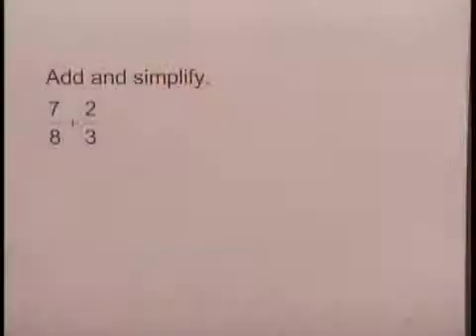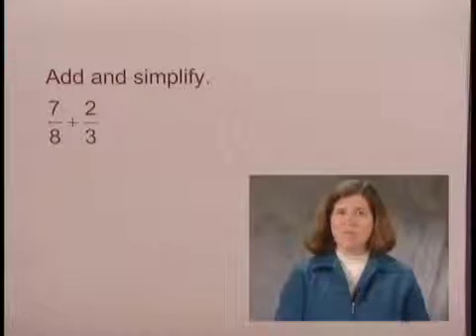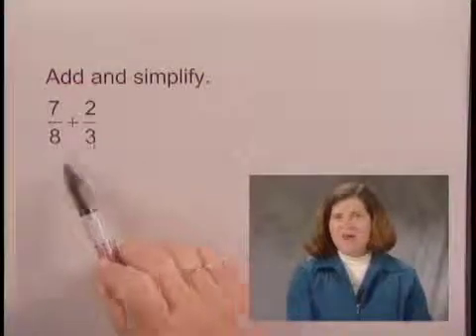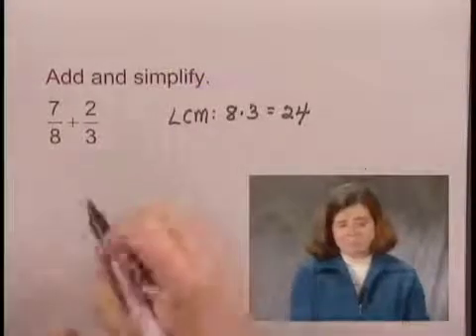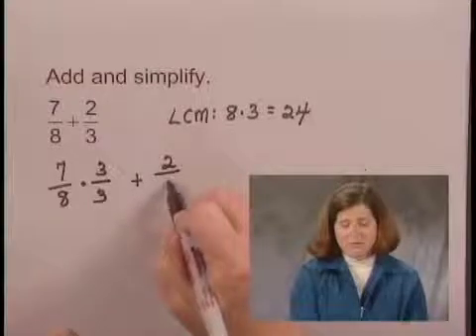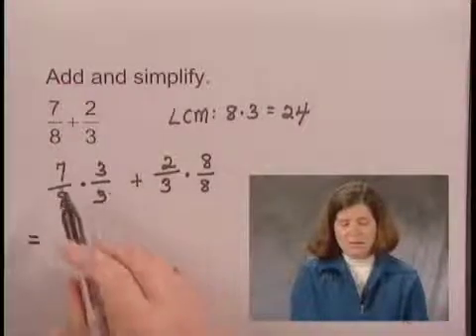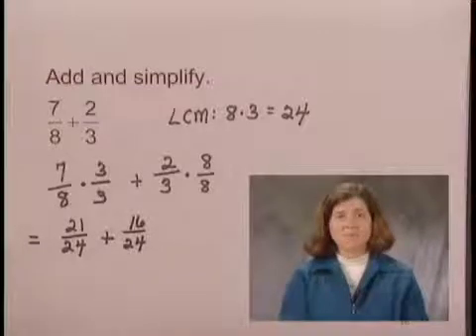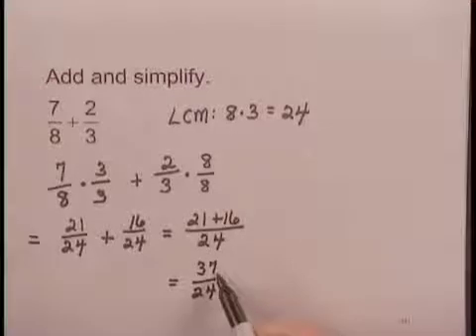Basic College Math Ch3 Ex4